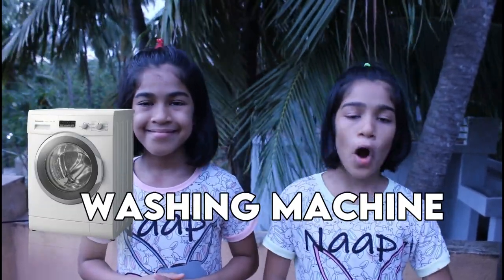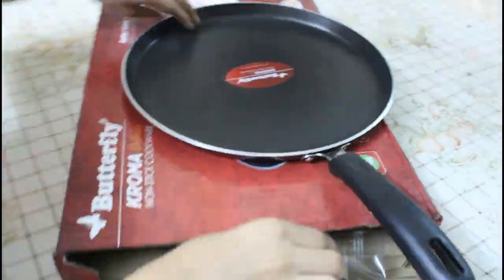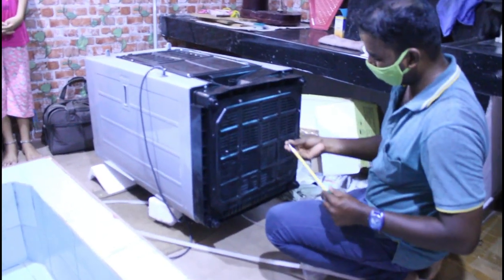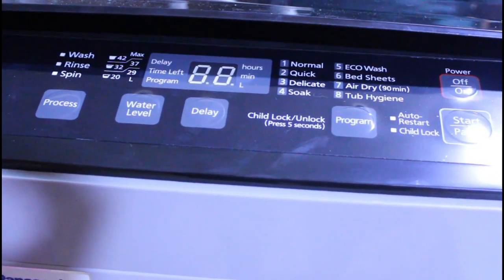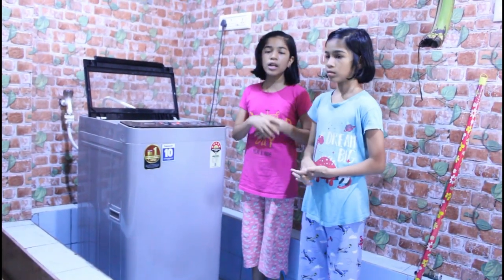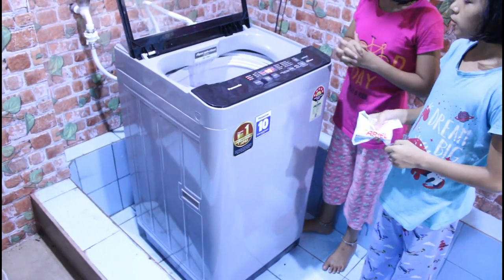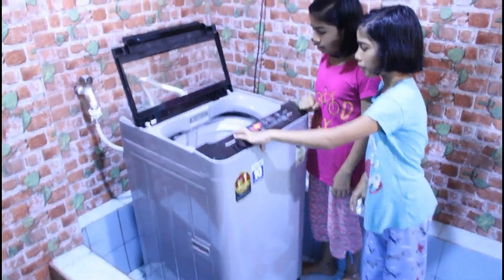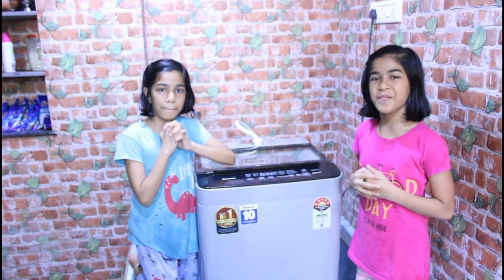WE BOUGHT A NEW WASHING MACHINE !! | Featuring Panasonic | Beach Twins.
Hey Everyone.. Today we have bought a new washing machine. This brand is mostly familiar to most to of you. This is PANASONIC Brand. Not only does it function automatically, but also it is more efficient at cleaning your clothes as compared to its counterpart – the semi-automatic washing machine. The Fully Automatic Washing Machines are also considered to be superior in terms of both – technology as well as features. Watch the video to know more about the features , options and How to use them...